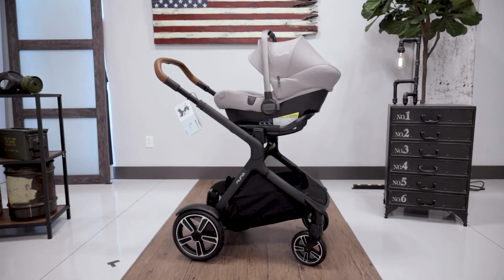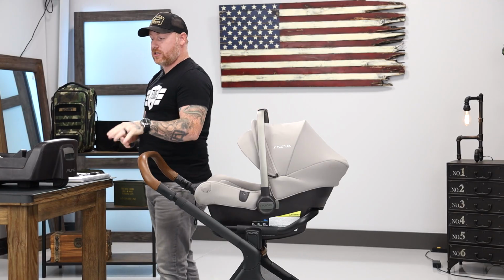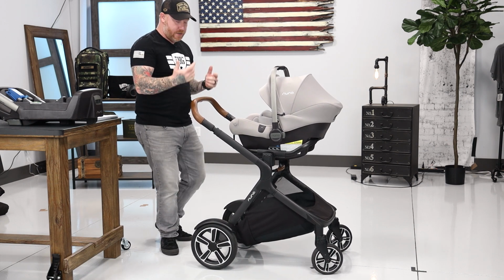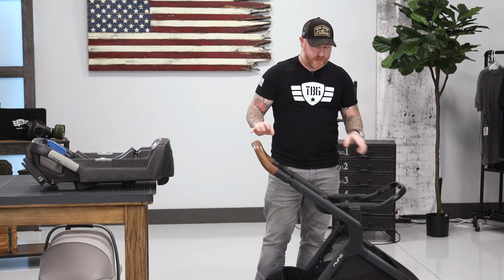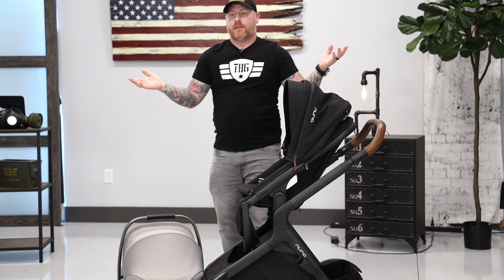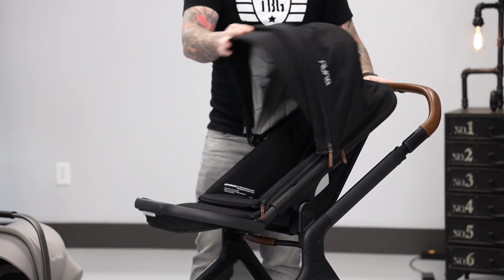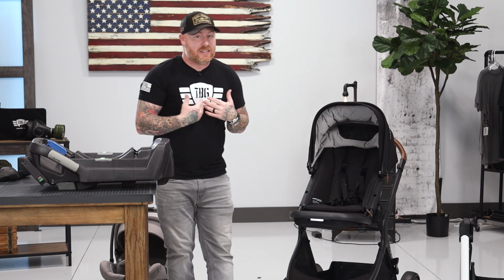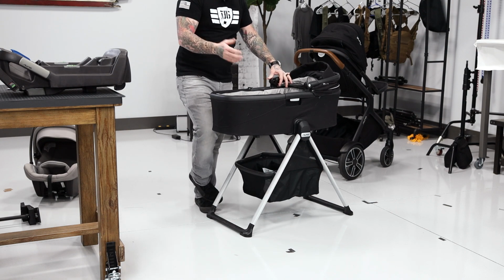Nuna DEMI Grow Stroller System. 6 Month Real World Review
Beav does a real-world, 6-month review of his Nuna DEMI Grow stroller and car seat system. This also includes the Nuna bassinet and toddler seat. How has it been for the first 6 months? Was it worth the price tag? What would he change about the system and do you need all of it? These questions and more answered.

Shop Tactical Baby Gear online.
- Reinventing Baby Gear, Redefining Parenting -